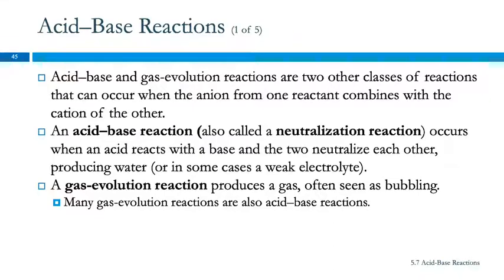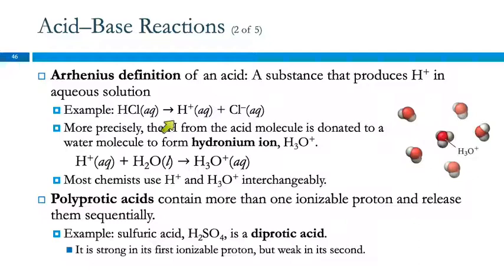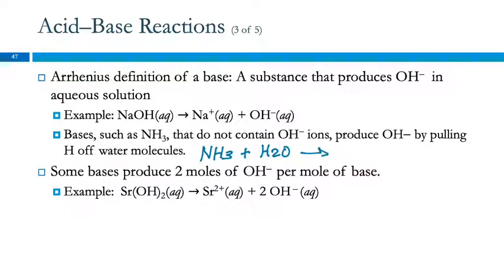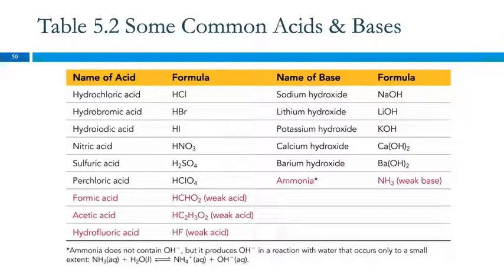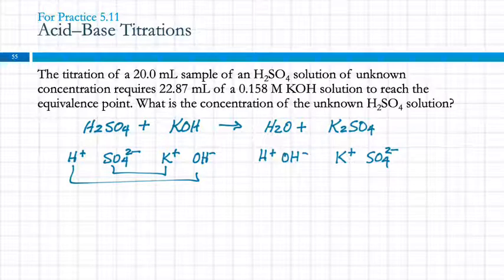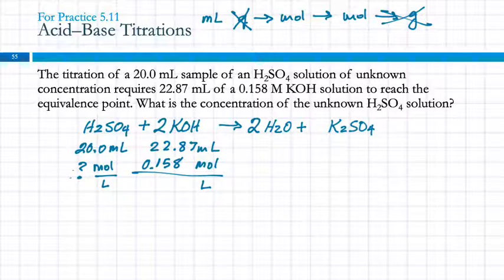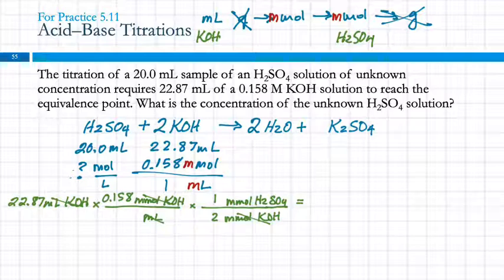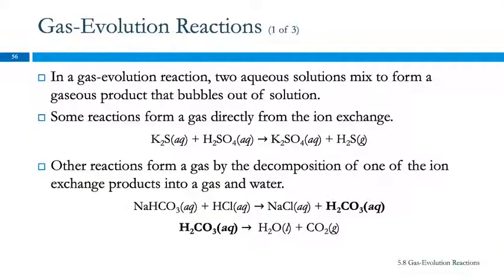5.7 Acid-Base Reactions